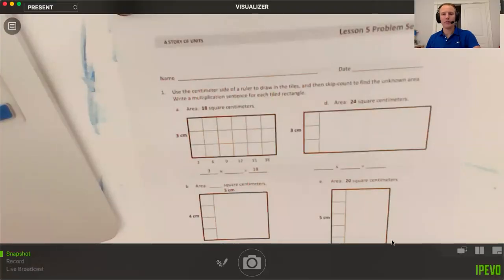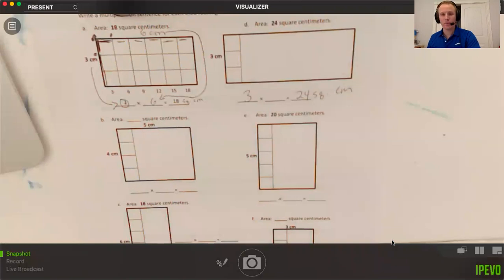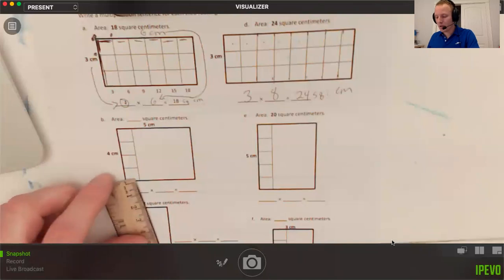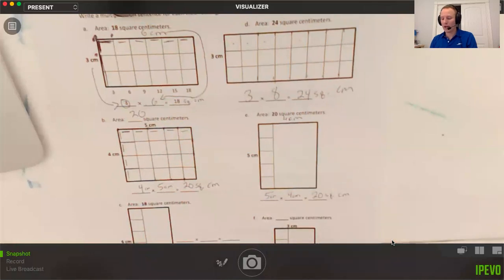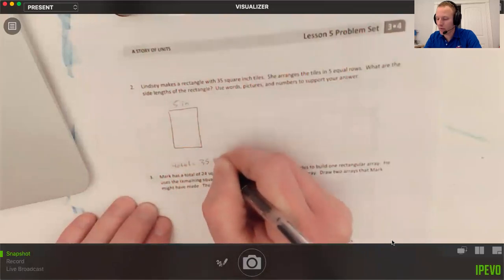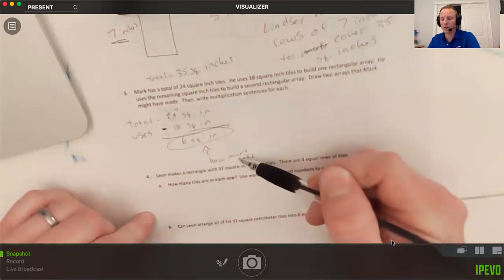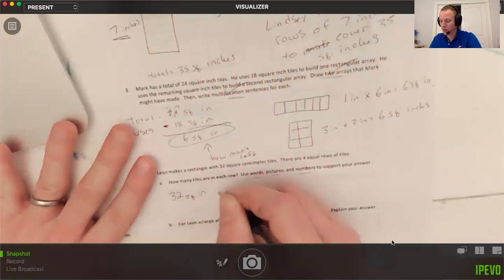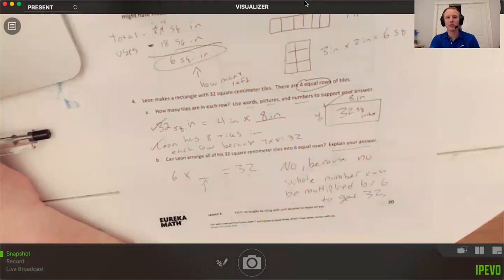Module 4, Lesson 5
We will use multiplication of side lengths to find area.